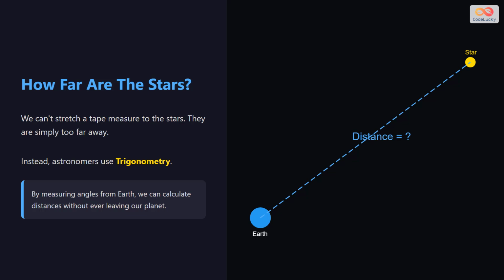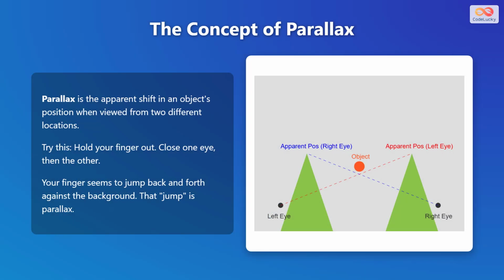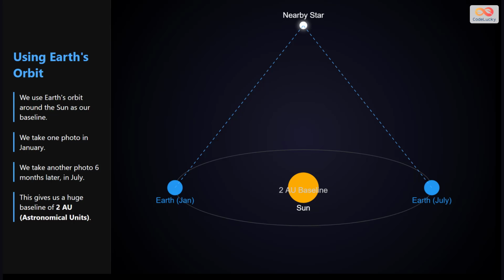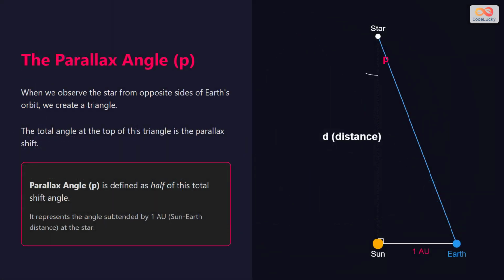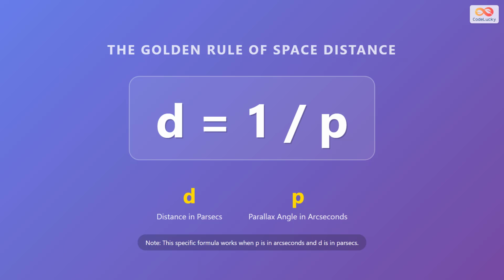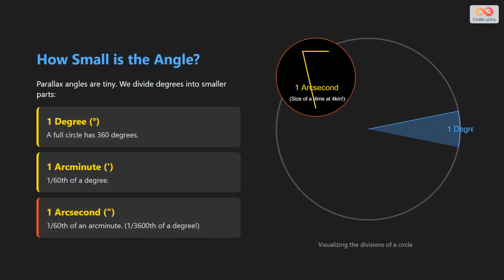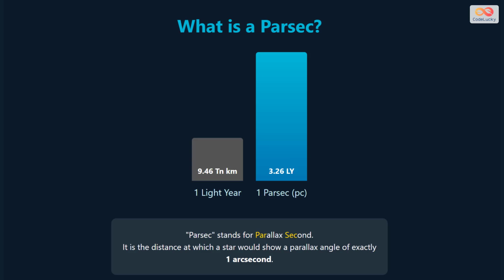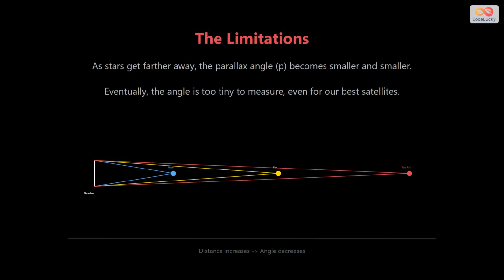How to Calculate Distances to Stars: Parallax & Trigonometry Explained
Have you ever wondered how we know how far away the stars are? We can't travel there to measure it! 🌟

In this video, we explore the fascinating method of Stellar Parallax. By using the Earth's orbit as a giant baseline and applying simple trigonometry, astronomers can calculate celestial distances with amazing accuracy. 🔭

We will cover:
- What is Parallax? (The finger experiment)
- How Earth's orbit creates a triangle in space
- The Parallax Angle and the Math Formula (d = 1/p)
- Understanding Arcseconds and Parsecs

Perfect for beginners in astronomy and math enthusiasts! Let's unlock the secrets of the cosmos together. 🚀

Chapters:
00:00 - Astronomy and Trigonometry: Introduction
00:18 - The Problem of Distance
00:41 - The Concept of Parallax
01:03 - Stellar Parallax Setup
01:27 - The Parallax Angle
01:51 - The Math Triangle
02:19 - The Formula
02:40 - Units: Degrees to Arcseconds
03:03 - The Parsec
03:26 - Limits
03:50 - Outro